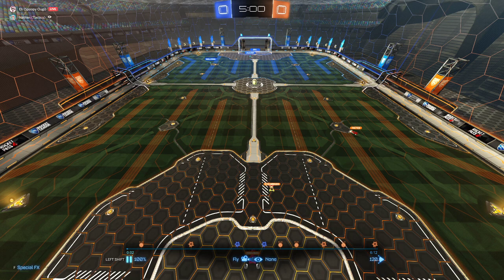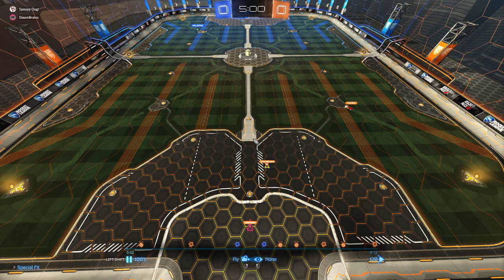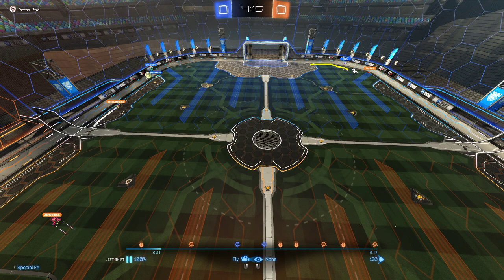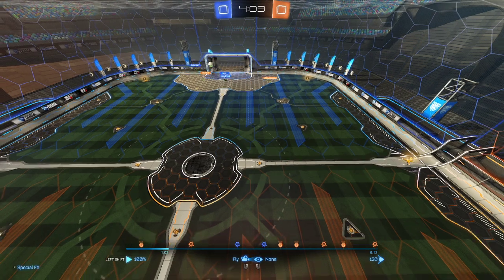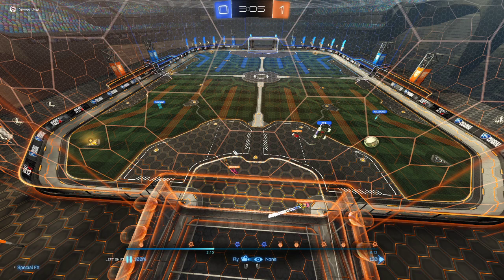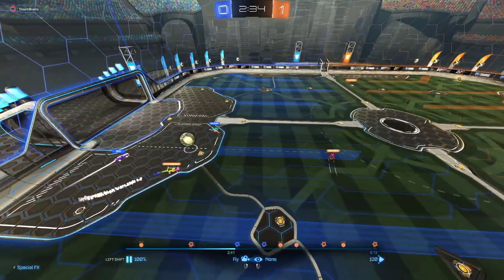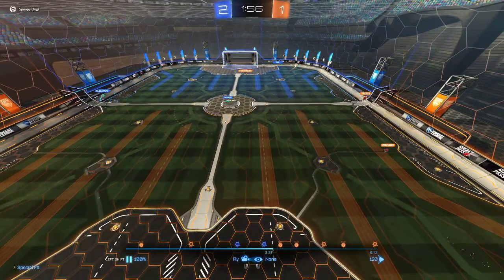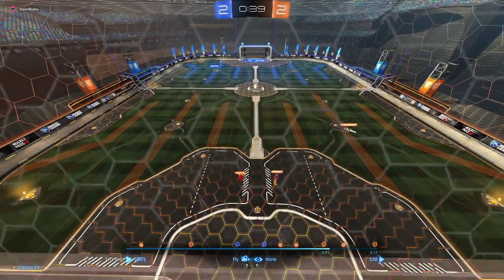Coaching UMD Maroon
We go over adjusting rotations and breaking away from "defaults" (default rotations / standard rotations). We talk a lot about the issues that can come from over reliance on default rotations and how to step away from them in order to better cover space and maneuver around the field.